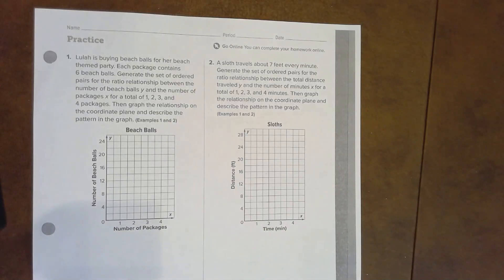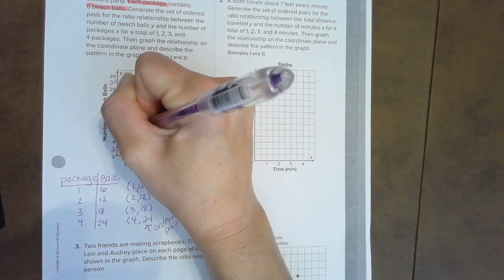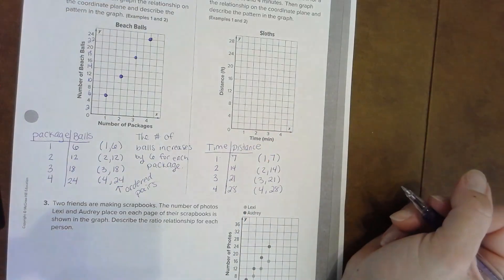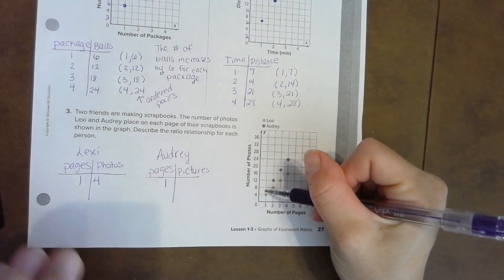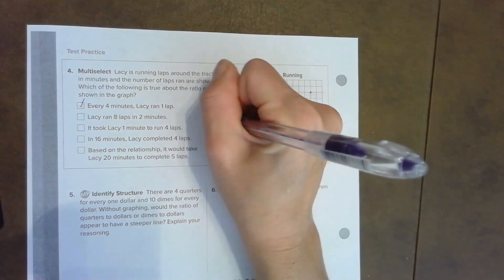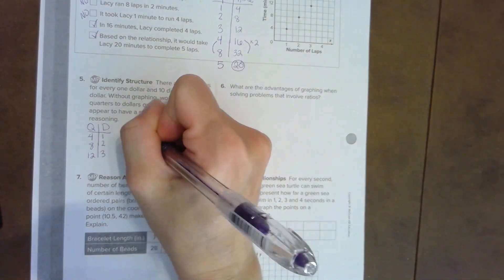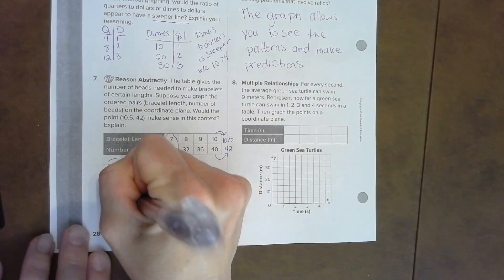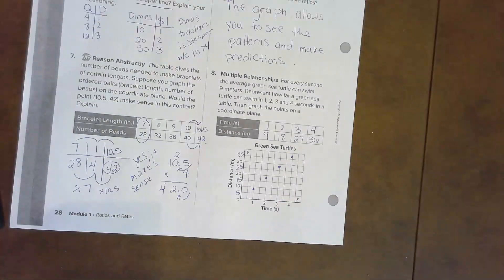Lesson 1.3 p27-28 Practice Problems